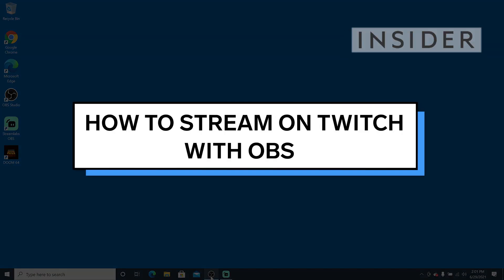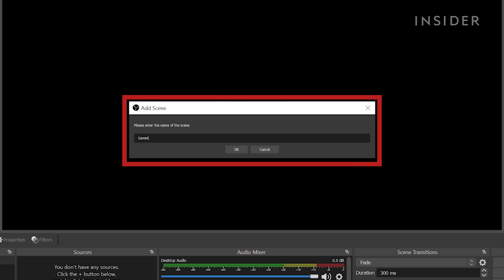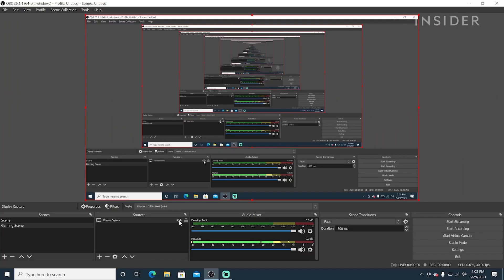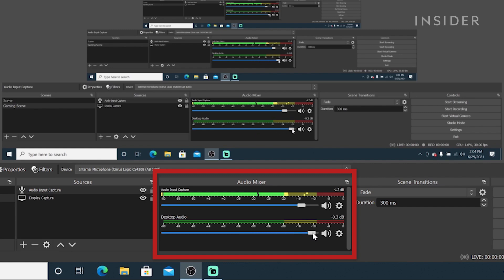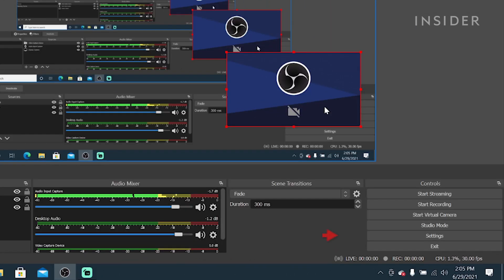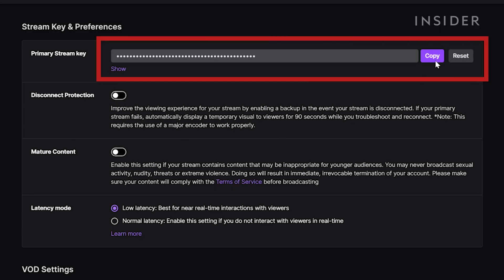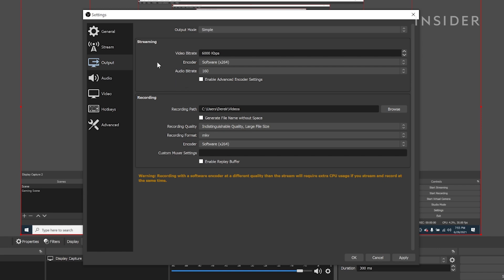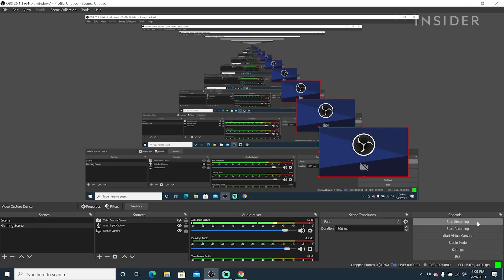How To Stream On Twitch With OBS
0:00 Intro
0:19 Set up a main gaming screen
2:10 Basic Twitch stream settings

You can stream on Twitch using OBS. Follow this tutorial to learn how.